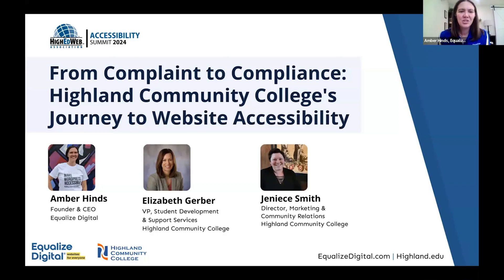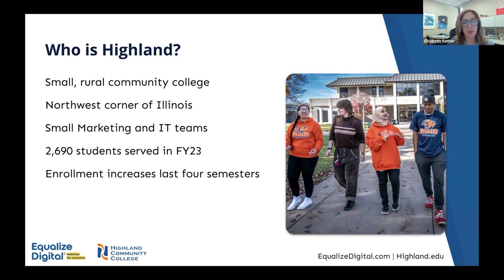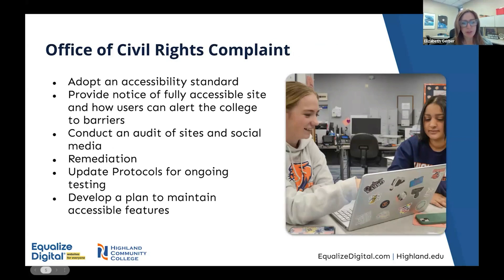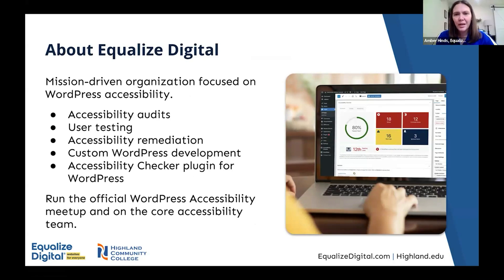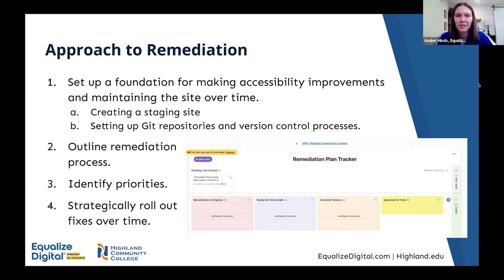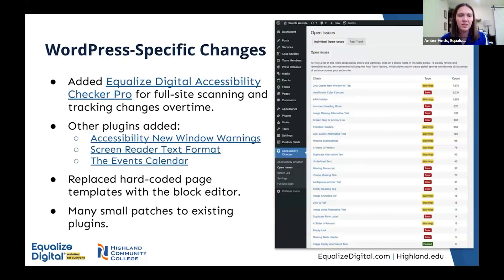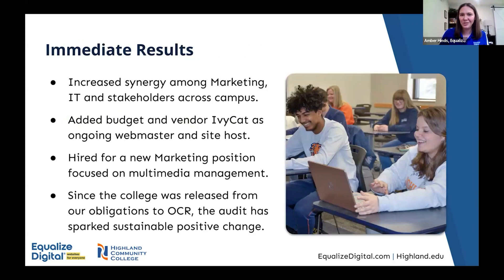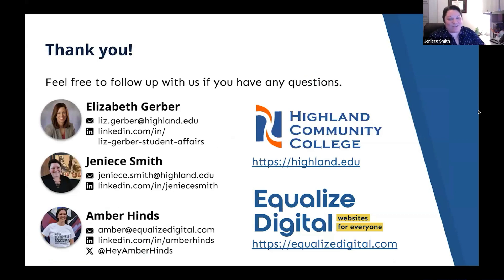From Complaint to Compliance Highland Community Colleges Journey to Website Accessibility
Amber Hinds, Equalize Digital CEO, recently presented at HighEdWeb's Accessibility Summit along with Elizabeth Gerber, VP of Student Development and Support Services, and Jeniece Smith, Director of Marketing and Community Relations at Highland Community College.

The presentation shared Highland Community College's response to an Office of Civil Rights complaint and the college's subsequent journey to fixing accessibility problems on its WordPress website. Watch the video of the presentation or read a summary and full transcript